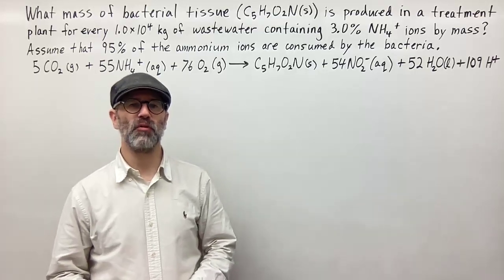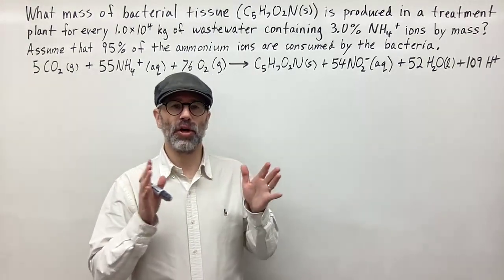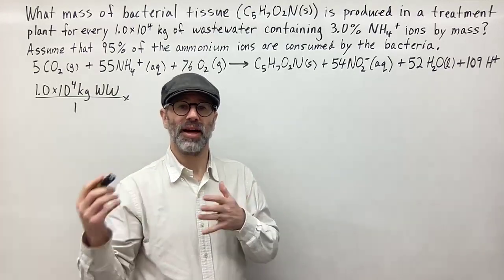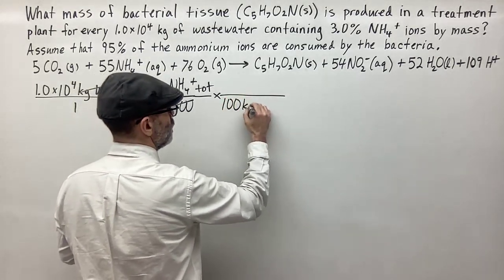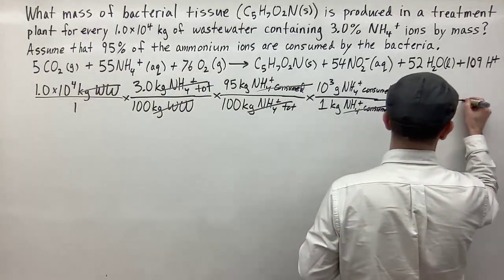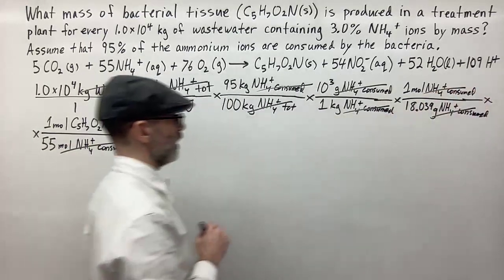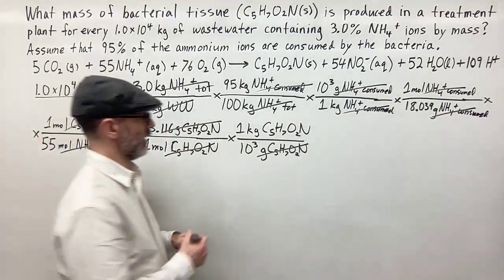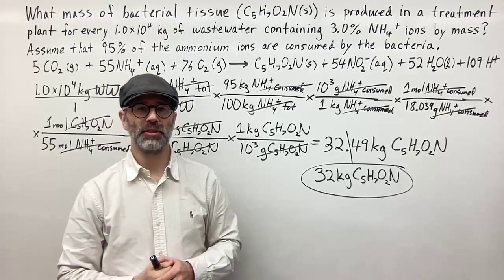What Mass of Bacterial tissue C5H7O2N is Produced in a Treatment Plant for 10000 kg of wastewater?